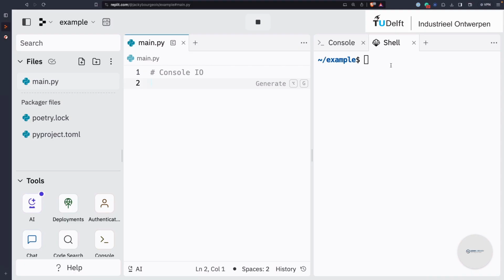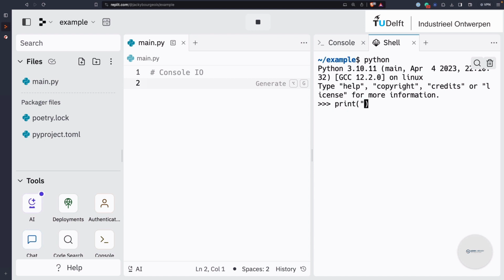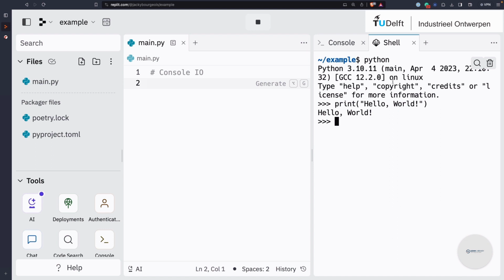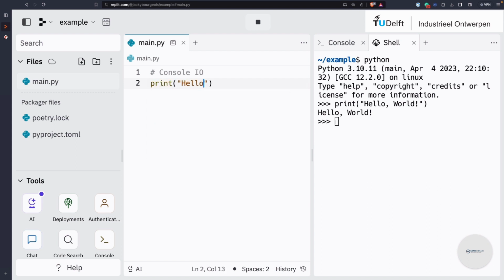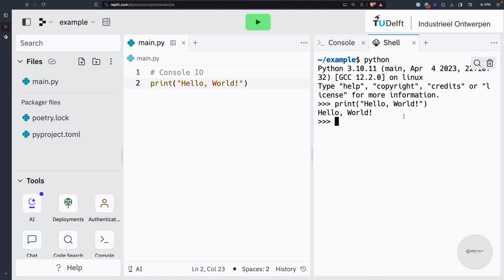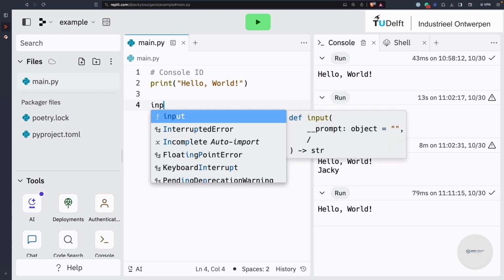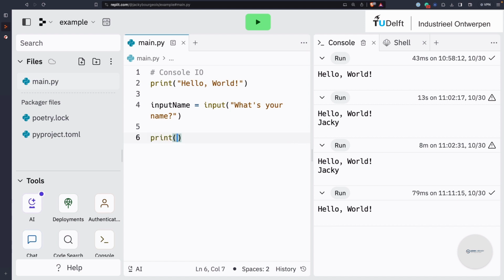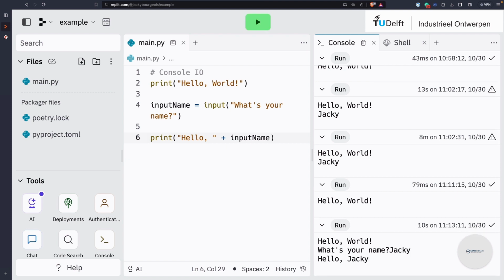Console IO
This video covers basic input and output using the Python console. We show you how to print text for the user to read, and prompt the user to input text to your program. This is the most basic and fundamental way to interact with a Python program that's running.